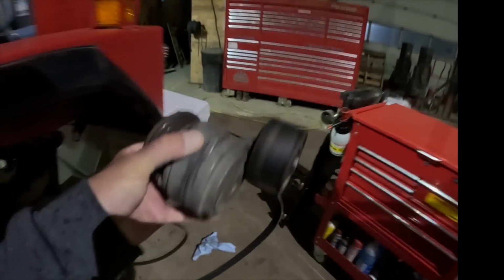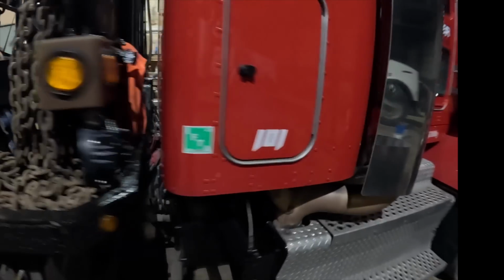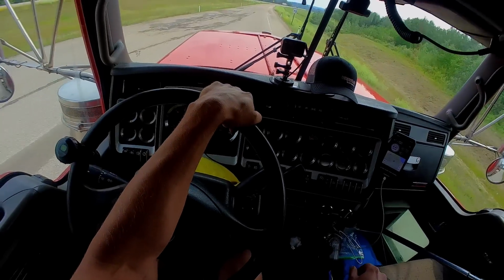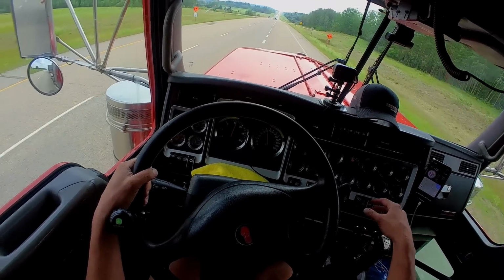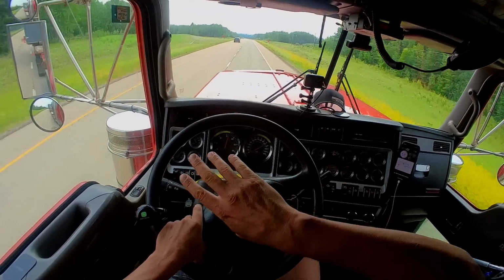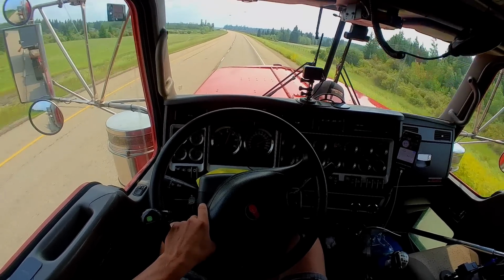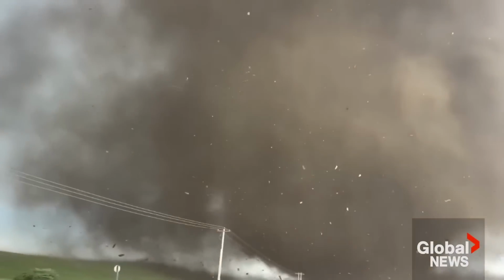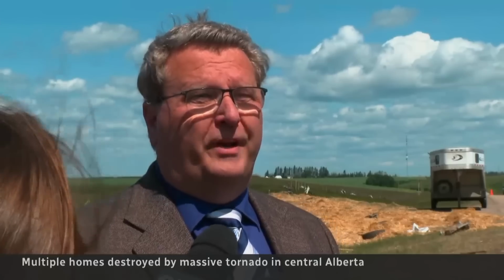600 HP BOILER 40 WHEELS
Song: Breeze
Artist: Owl Nest